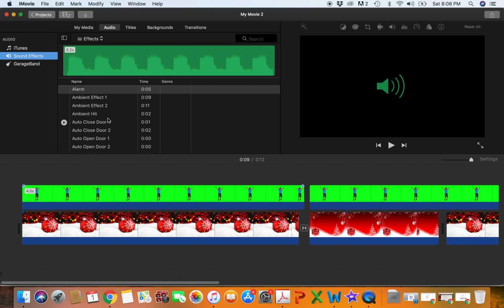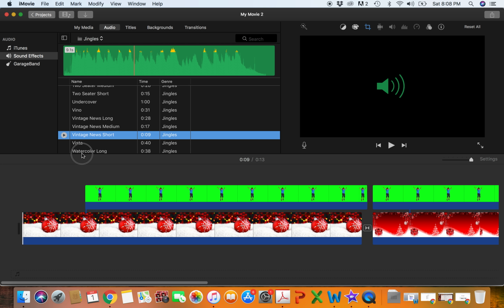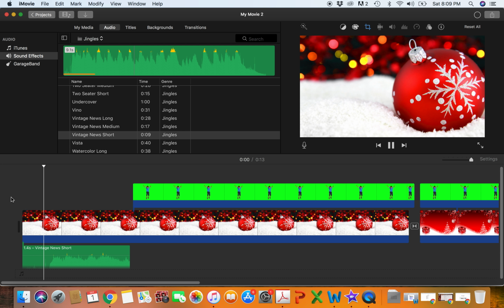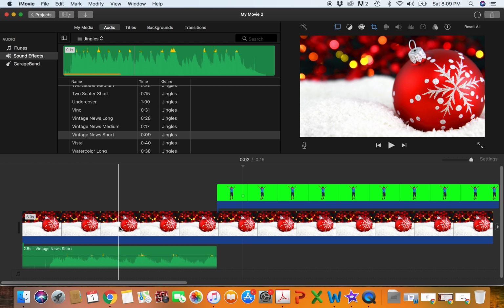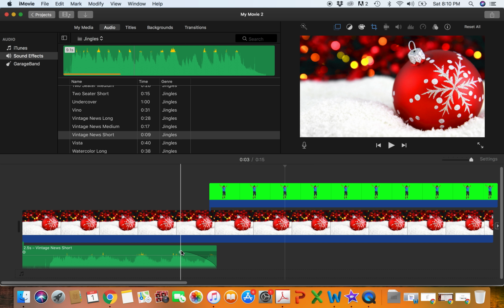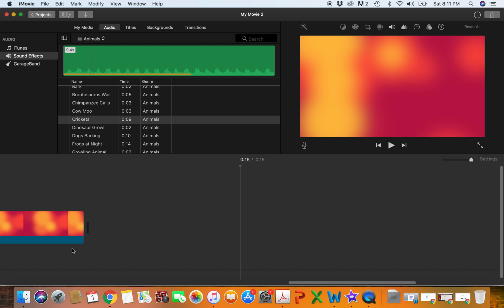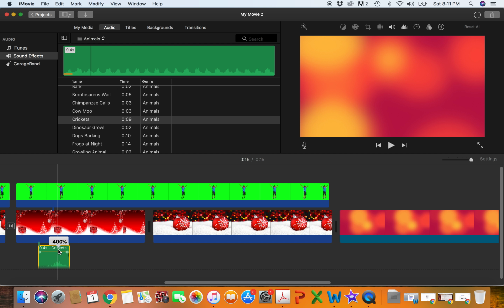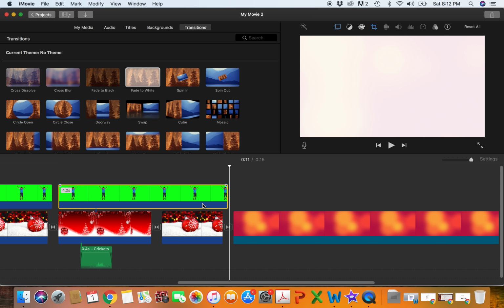Adding Music and Titles